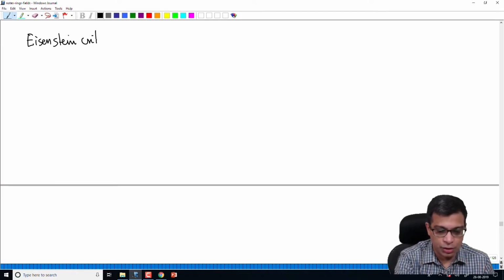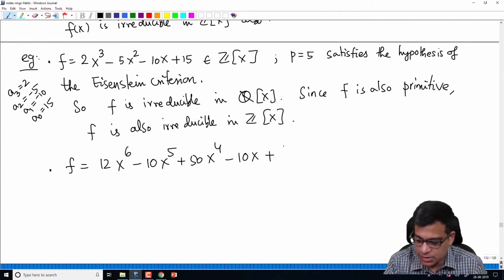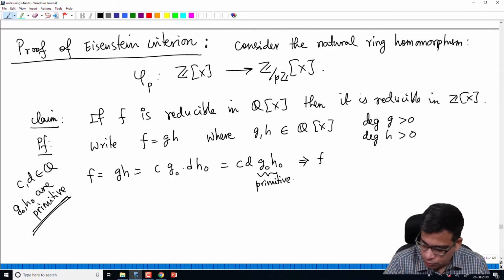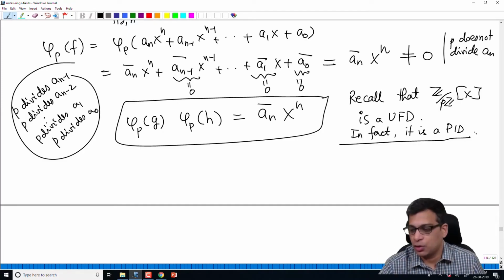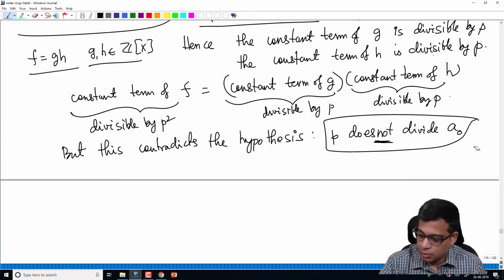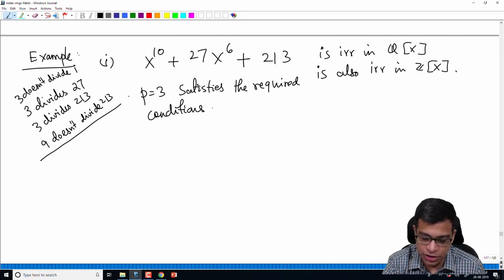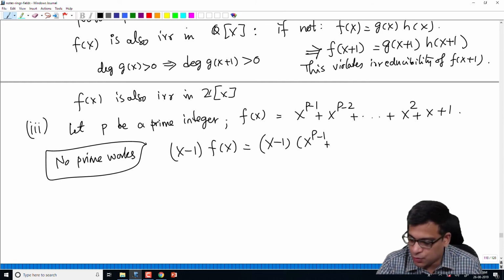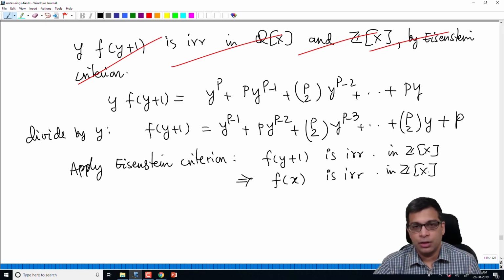Eisenstein criterion and Problems 7